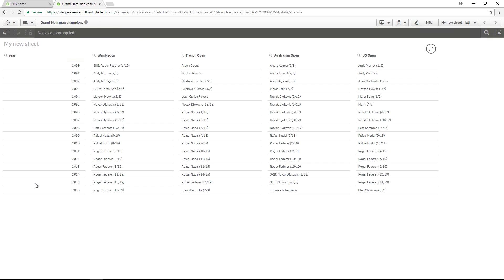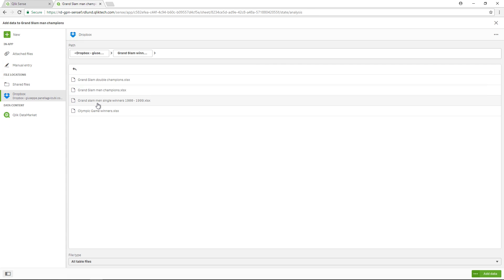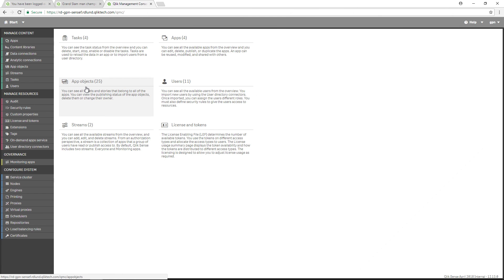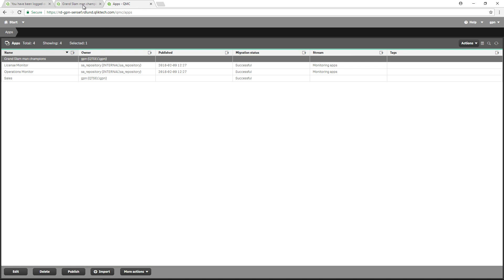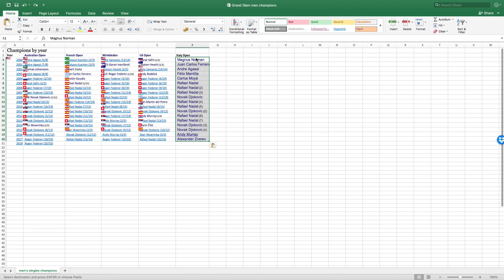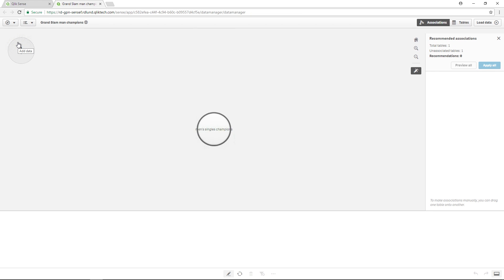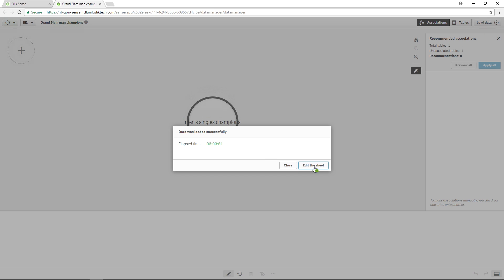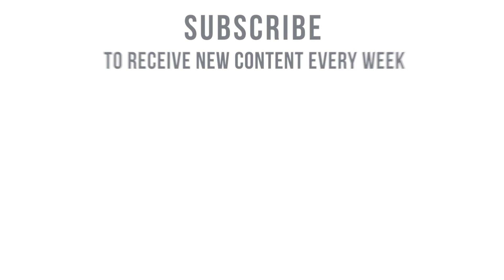Reloading data in Qlik Sense - Qlik Tuesday Tips and Tricks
This video shows you how to reload data in Qlik Sense apps and how to add a data field in a table.